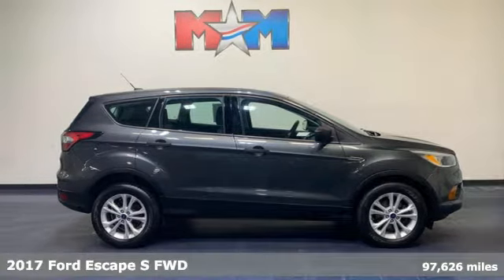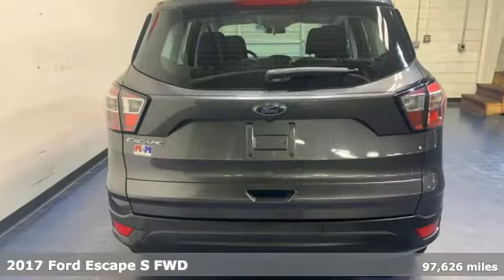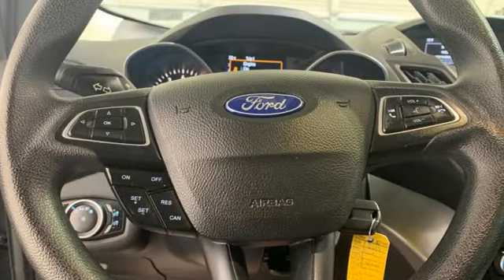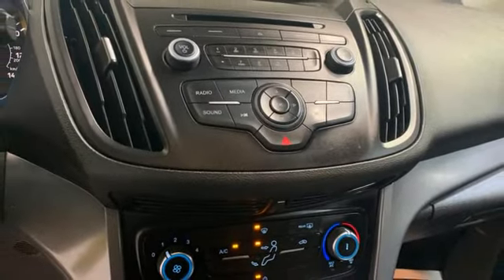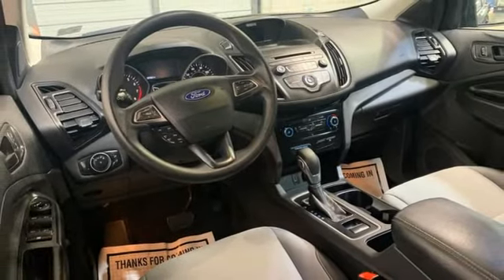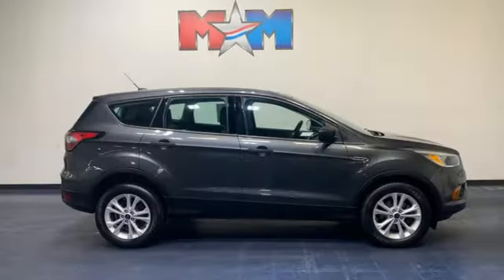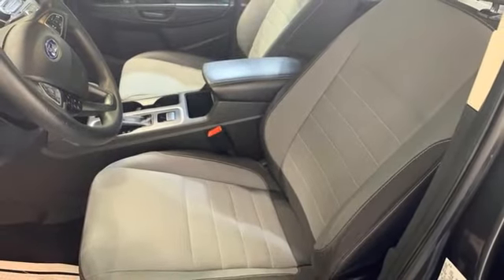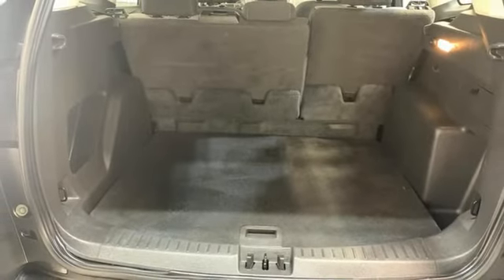Used 2017 Ford Escape Christiansburg VA Blacksburg, VA X63517A - SOLD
Year: 2017
Make: Ford
Model: Escape
Trim: Sport Utility
Engine: 4 Cylinder Engine
Transmission: 6-Speed A/T
Color: Magnetic Metallic
Interior: Charcoal Black
Mileage: 97626
Stock #: X63517A
VIN: 1FMCU0F7XHUE31001
Nice. FUEL EFFICIENT 29 MPG Hwy/21 MPG City! Brake Actuated Limited Slip Differential, Smart Device Integration, Onboard Communications System, CD Player, Back-Up Camera, CHARCOAL BLACK, CLOTH BUCKETS W/60/40... iPod/MP3 Input CLICK NOW!br /br /KEY FEATURES INCLUDEbr /Back-Up Camera, iPod/MP3 Input, CD Player, Onboard Communications System, Smart Device Integration, Brake Actuated Limited Slip Differential MP3 Player, Keyless Entry, Steering Wheel Controls, Child Safety Locks, Electronic Stability Control. br /br /OPTION PACKAGESbr /6-way manual driver's seat, 4-way manual passenger seat. Ford S with Magnetic Metallic exterior and Charcoal Black interior features a 4 Cylinder Engine with 168 HP at 6000 RPM*. New Tires, Local Trade-In br /br /EXPERTS ARE SAYINGbr /newCarTestDrive.com explains The Escape does not handle like an SUV, it handles like a sharp and engaging liftback, albeit a high one. Crisp steering, responsive handling, great body control.. Great Gas Mileage: 29 MPG Hwy. AutoCheck One Owner br /br /BUY FROM AN AWARD WINNING DEALERbr /At Shelor Motor Mile we have a price and payment to fit any budget. Our big selection means even bigger savings! Need extra spending money? Shelor wants your vehicle, and we're paying top dollar! br /br /Tax DMV Fees & $597 processing fee are not included in vehicle prices shown and must be paid by the purchaser. Vehicle information and equipment is based off standard equipment as decoded from VIN and may vary from vehicle to vehicle.br / Chevrolet Ford Chrysler Dodge Jeep & Ram prices include current factory rebates and incentives some of which may require financing through the manufacturer and/or the customer must own/trade a certain make of vehicle. Residency restrictions apply see dealer for details and restrictions. All pricing and details are believed to be accurate but we do not warrant or guarantee such accuracy. The prices shown above may vary from region to region as will incentives and are subject to change.